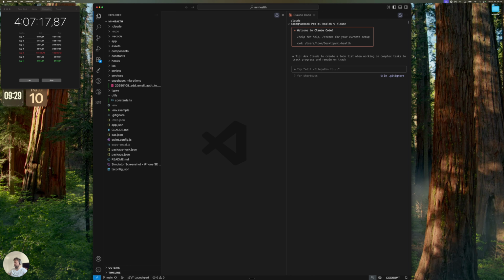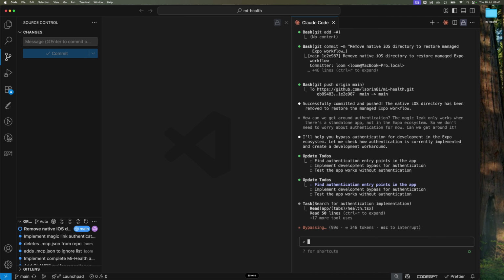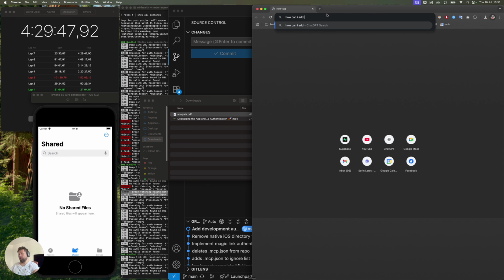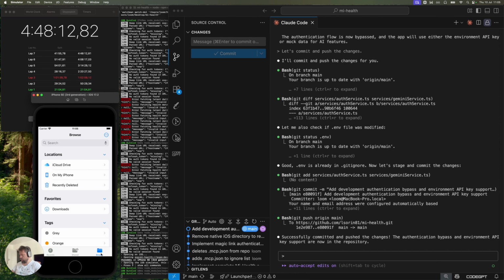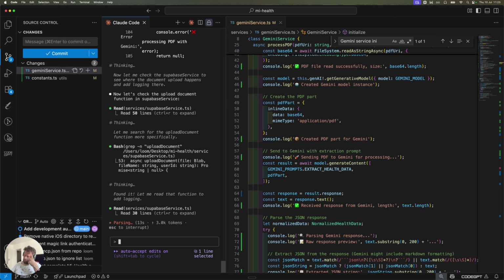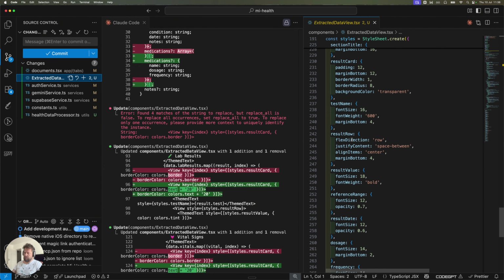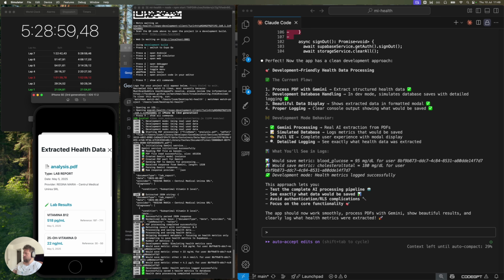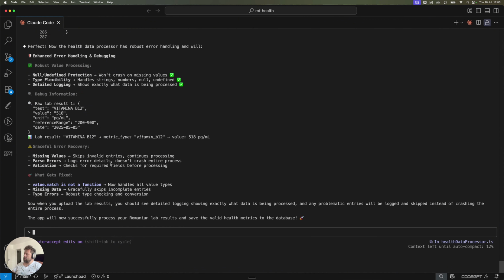Episode 5 - Magic-Link Auth, Supabase & Gemini AI Health Dashboard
Level-up your mobile dev skills while we turn MiHealth from a prototype into a polished React-Native app. In this real-time coding session you’ll see every step—successes, slip-ups, and solutions—as we:

spin up the Expo / VS Code workspace and fix dependency snags

wire in magic-link authentication for a password-less sign-in flow

refactor away the old “API-key” gate screen

connect to Supabase for storage and auth

add a fresh Gemini AI key and handle PDF uploads & parsing

design a clean, chart-driven health dashboard component set

0:00  – Intro & prerequisites
2:04  – Running the app & dependency install
6:17  – Magic-link authentication recap
13:19 – Removing the API-key prompt
16:14 – Routing straight to the Dashboard
20:22 – Implementing document upload
45:13 – Handling upload errors & Gemini config
1:06:22 – Designing health-data charts
1:07:43 – Building reusable presentation components
1:25:30 – Final testing, commit & next steps